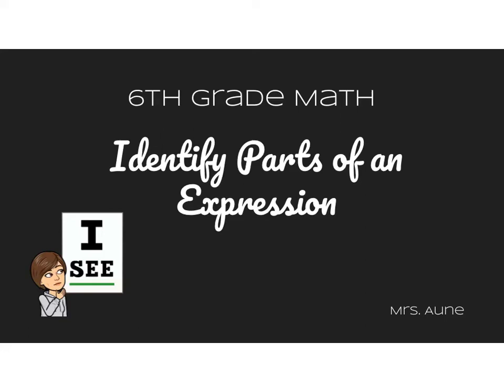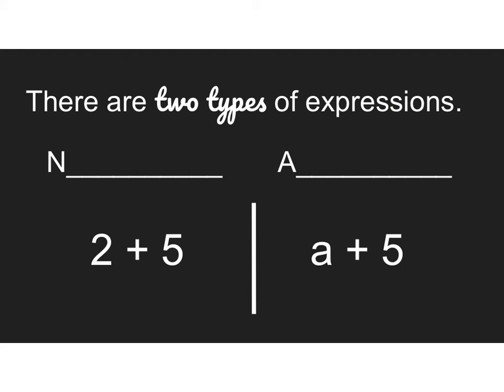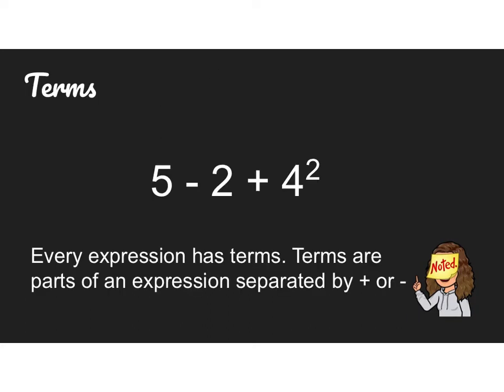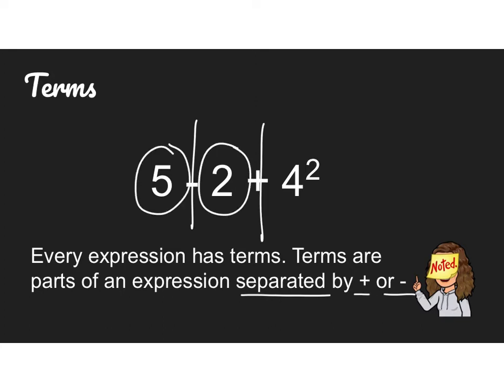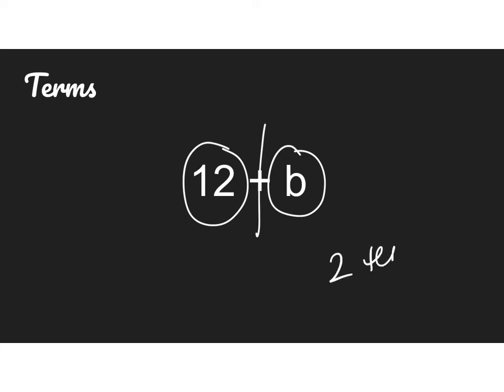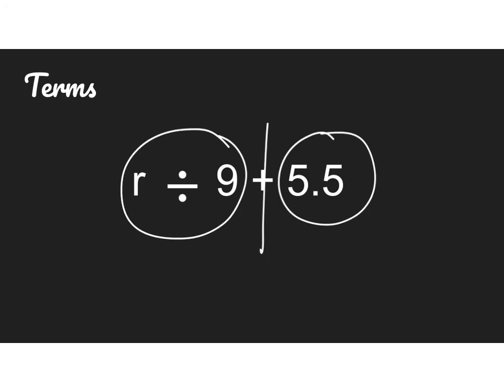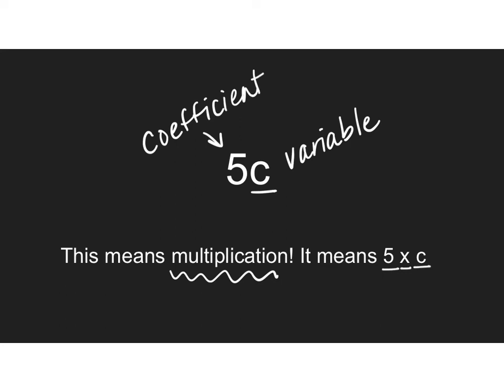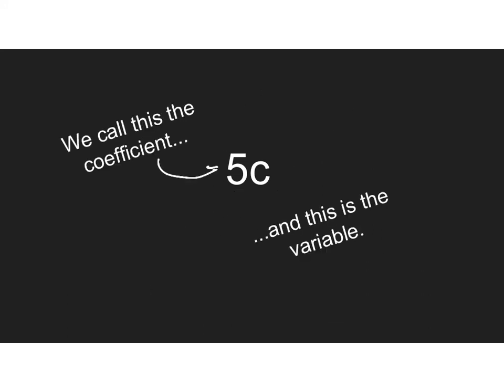Parts of an Expression